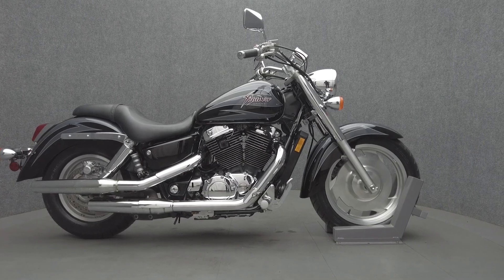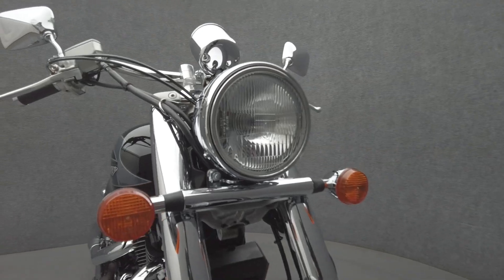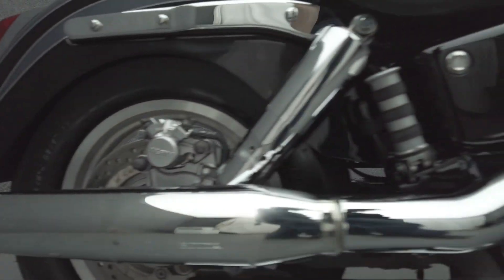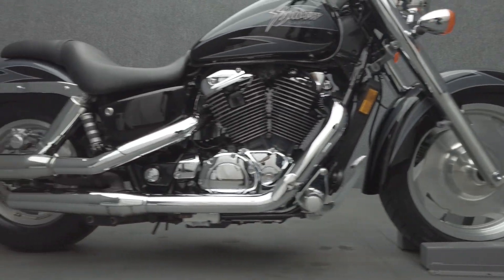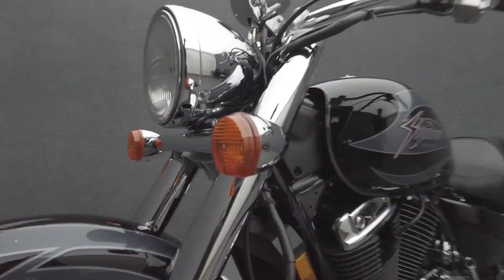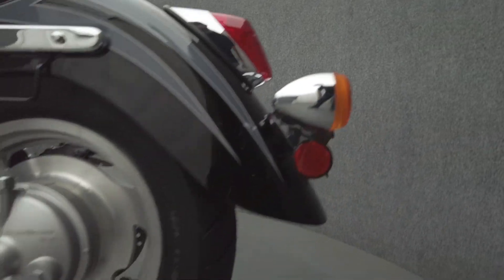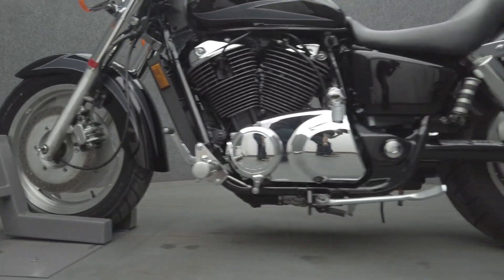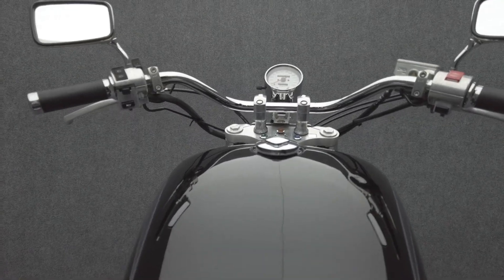2000 HONDA VT1100C SHADOW 1100 AERO SABRE - National Powersports Distributors